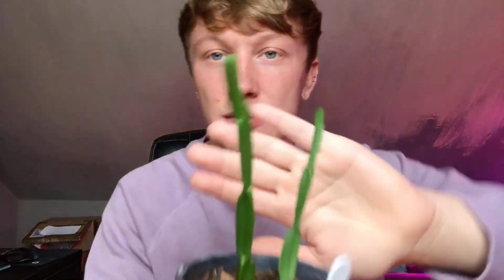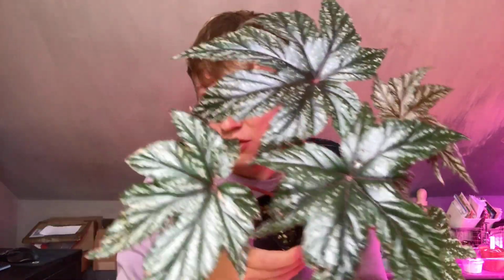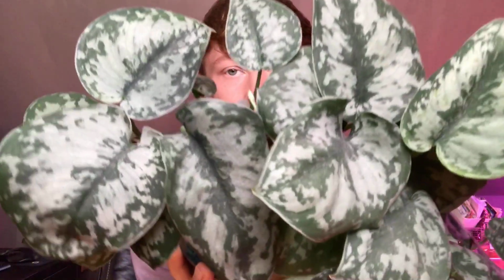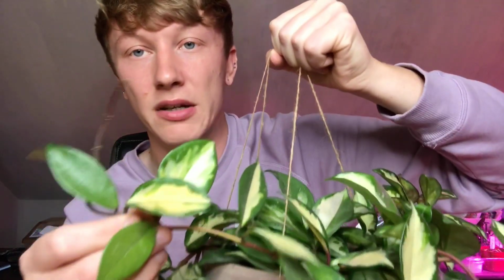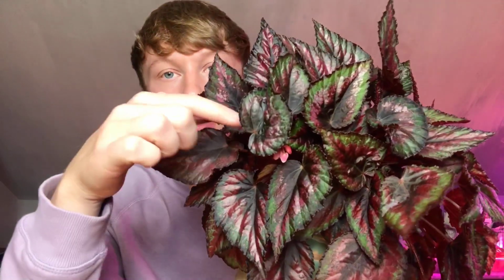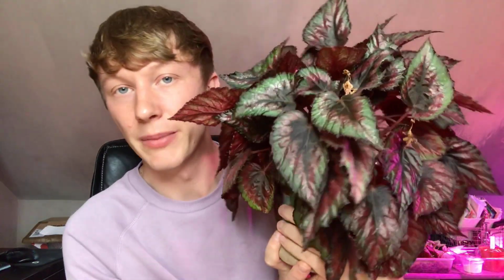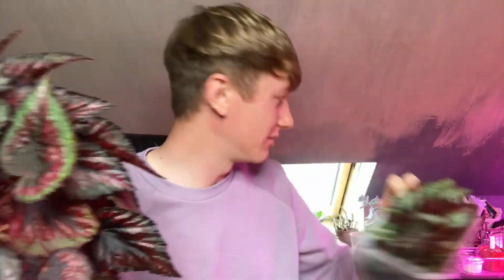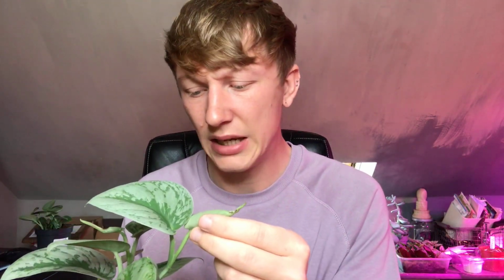TOP 5 HOUSEPLANTS OF SEPTEMBER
These are my top five plants of September, meaning they were interesting me most, growing most and/or were giving me the most joy from my collection!

Rhipsalis paradoxa
Begonia rex cultivar
Begonia gryphon
Scindapsus pictus (unknown cultivar)
Hoya carnosa Krimson Queen